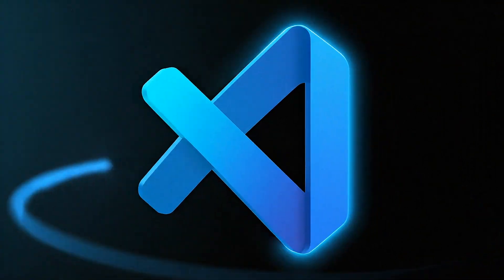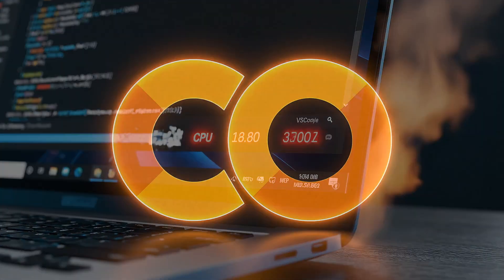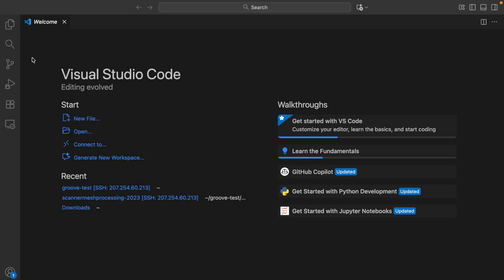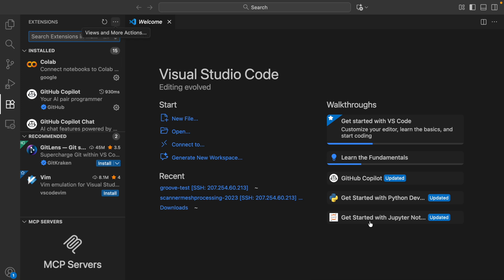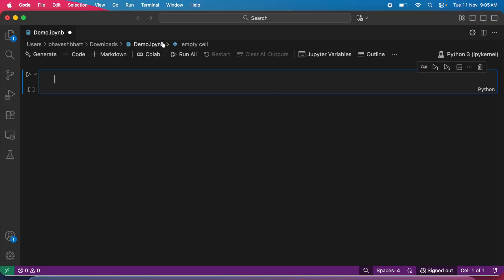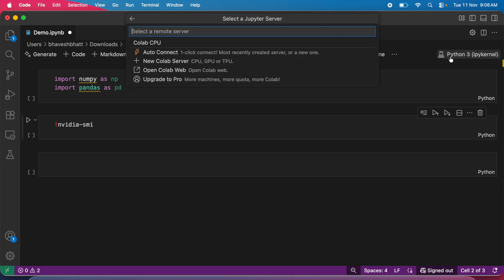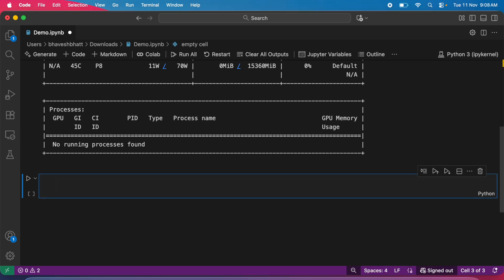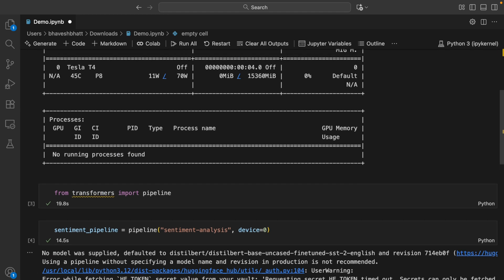Your Free AI Workstation : Run Powerful LLMs in VS Code Using Google Colab GPU (No Setup Needed!)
In this video, I will show you how to turn Visual Studio Code (VS Code) into a free, cloud-powered AI workstation. No expensive GPU, no complicated setup & no local installations required! Using the Google Colab extension for VS Code, you will learn how to connect directly to Colab's free GPU and TPU runtimes and instantly start running powerful AI models and large language models (LLMs) such as Gemma & more, all inside your favorite code editor. Whether you are a machine learning beginner, AI researcher or developer, this setup gives you a seamless way to write, train & test AI models without needing a high-end computer. With this method, you can run Python notebooks, fine-tune models & experiment with generative AI all powered by Google's cloud GPUs, right from within VS Code.

🔍 What You will Learn :
▶ How to install and use the Google Colab extension in VS Code
▶ How to connect to a free GPU runtime in seconds
▶ Running powerful open-source LLMs directly in VS Code
▶ Tips for managing Colab sessions efficiently
▶ How to save your work and code automatically

🧠 Perfect For:
▶ Developers who want free GPU access
▶ AI/ML learners and researchers
▶ Anyone who wants to experiment with LLMs without local setup hassles